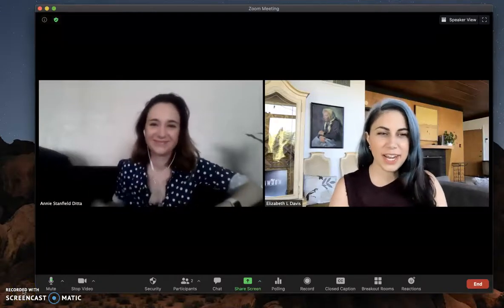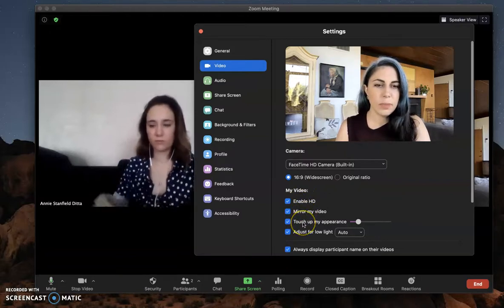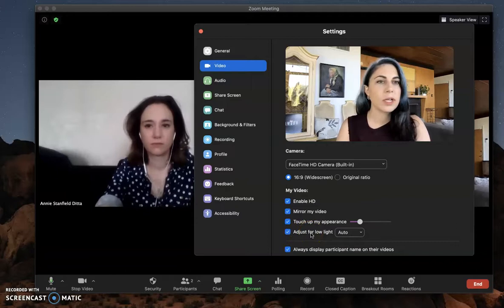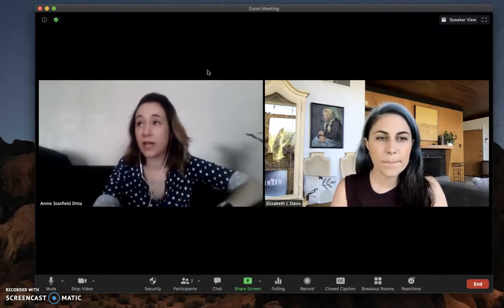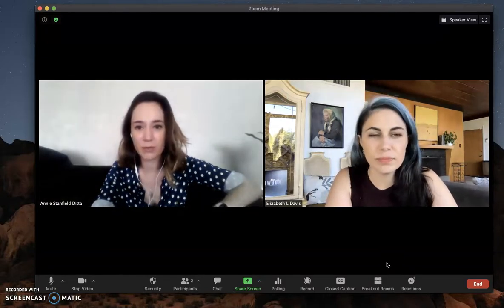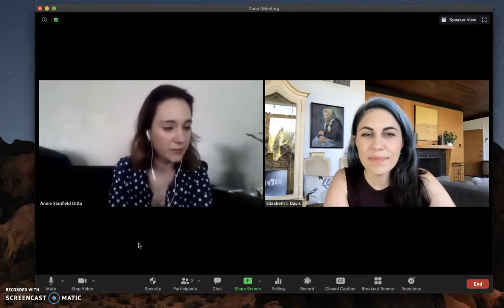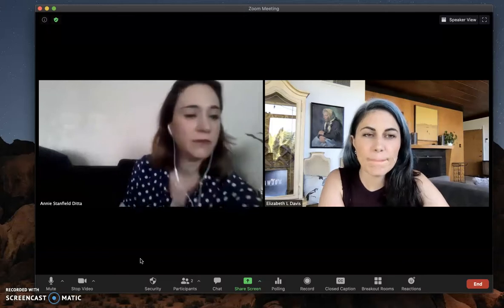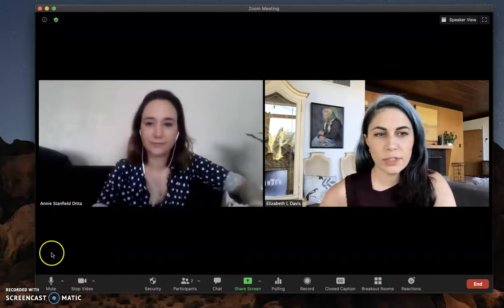How to Look Good in Your Zoom Classroom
Liz & Annie explain options for adjusting appearance and lighting in zoom